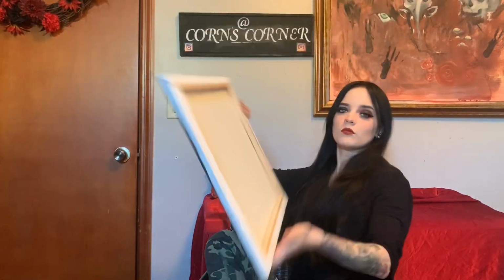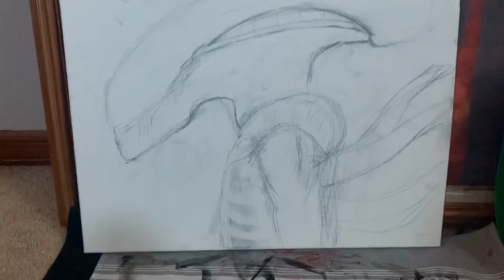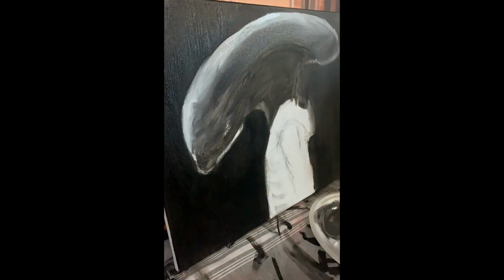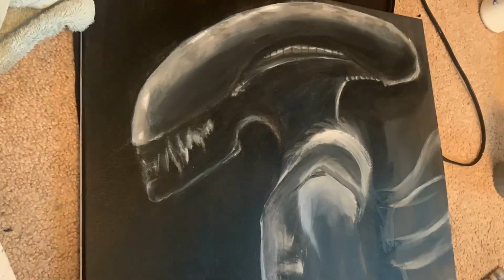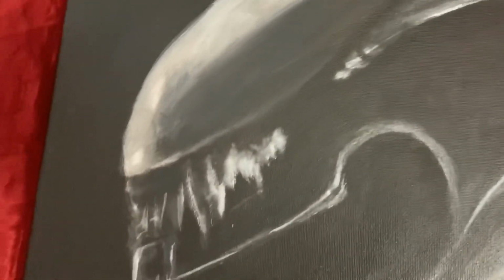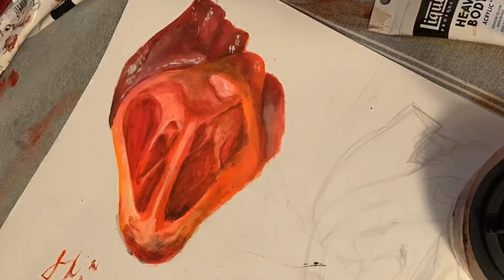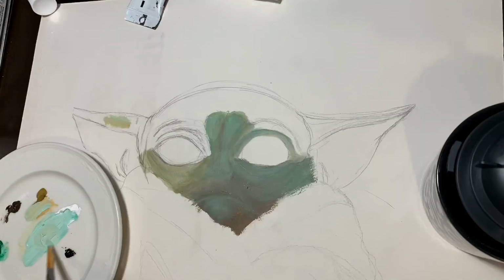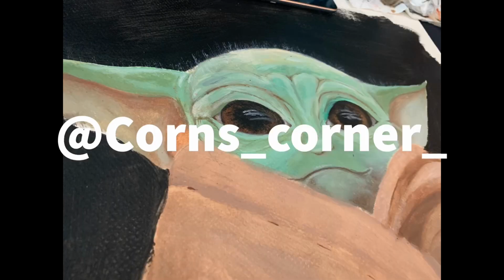Vlog entry : Sorry I’ve been gone so long!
Hello! Sorry I’ve been gone so long, what’s it been? 6 months? I never stopped painting! I was too lazy to record and the lack of camera quality made it even harder. But mamas back and with a thirst for productivity! I no longer have Etsy so any inquiries about prints or pieces can be sent to any of my social media and I will likely reply within a day or so. Working on getting a website made up. Anyways, thanks for watching this long ass video... I had bits of all these paintings but no full length time lapses for any of them so I just threw them in together.

Personal Instagram: @ corns__corner
Art Instagram : @ corns_corner_